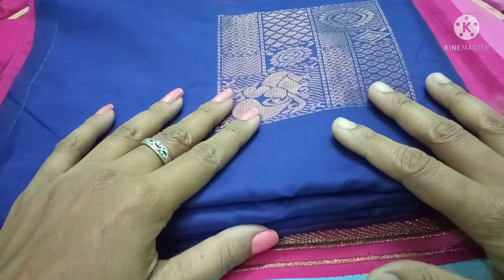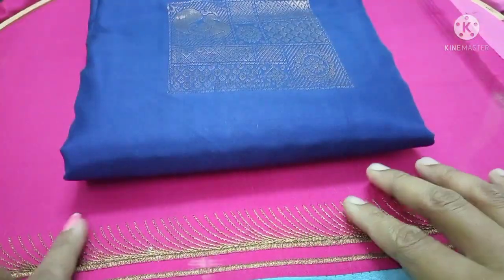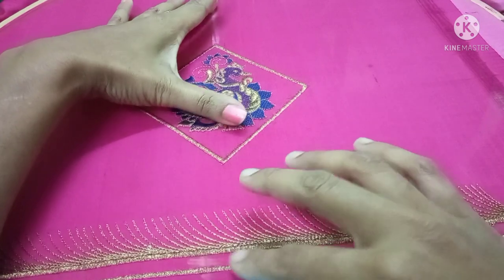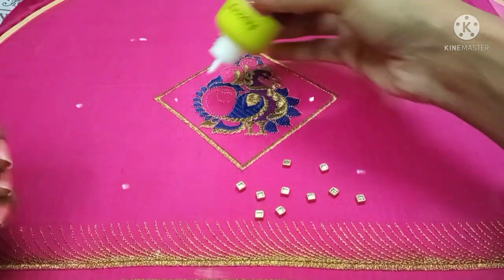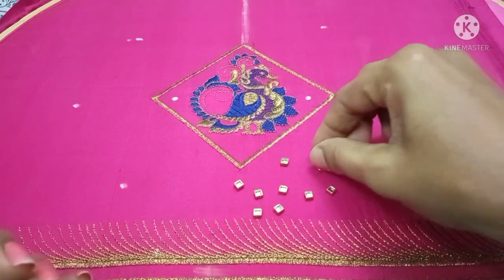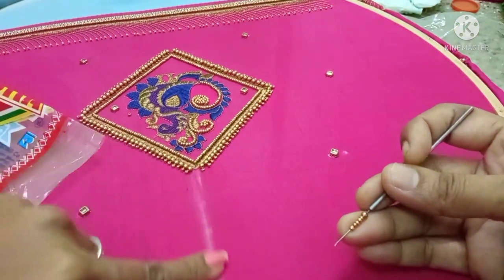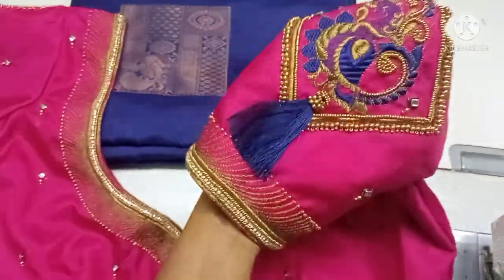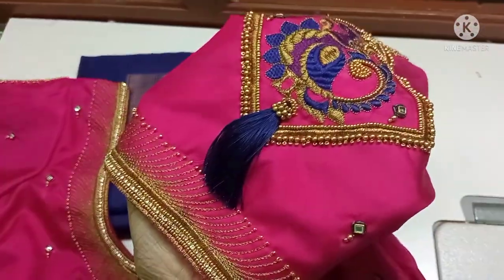machineembroidery and aariwork blouse design 👩Subscribers .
Hi friend's

in this  video I'm gonna to show you how we made this grand and beautiful peacock design on this blouse and got the output was very grand in look and very beautiful😍✨❤

hope this video will help you learn aariwork easily.

🙏Thank  you advance for your support💪💪